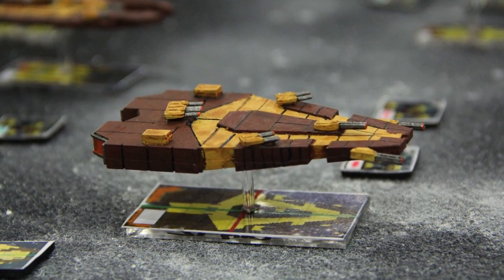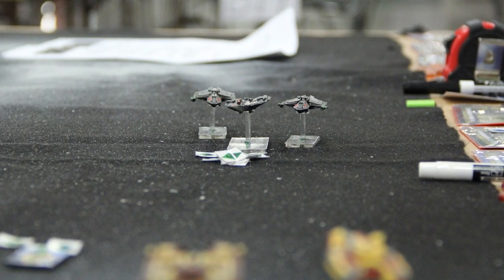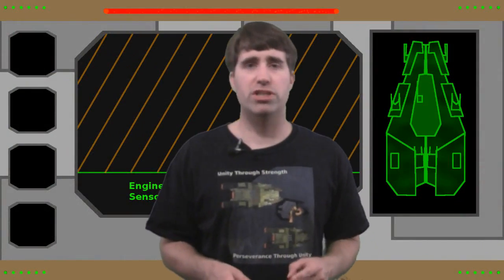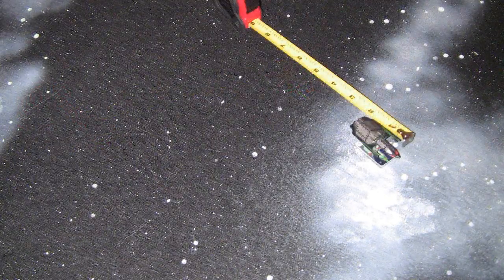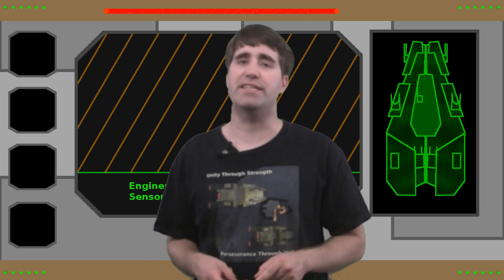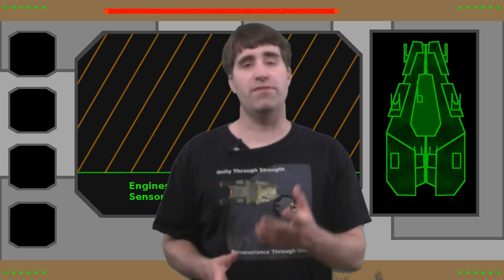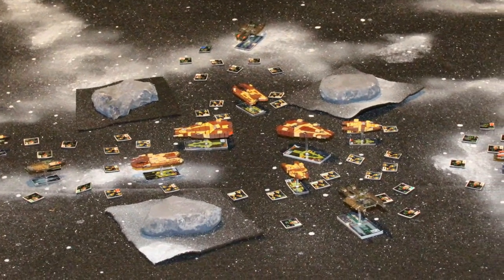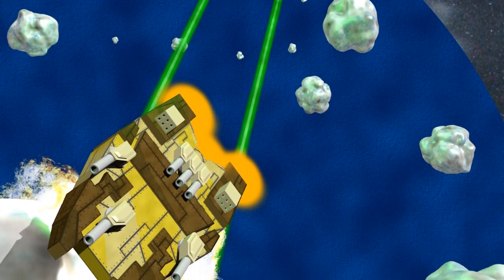Legends of Kalidasia Introduction - 2012 Edition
This video provides a quick overview of Legends of Kalidasia and the Universe in which the game is set.  For more information on the game, check out